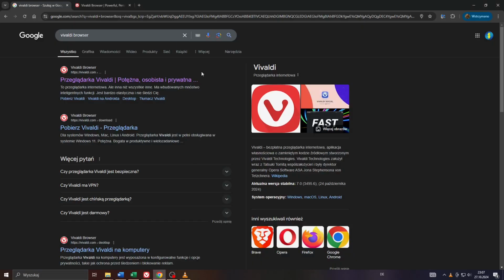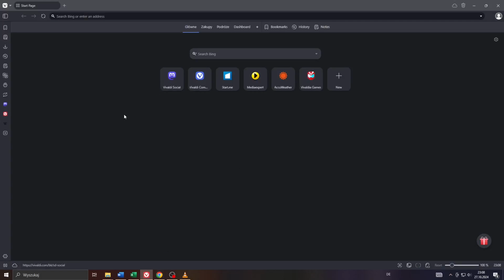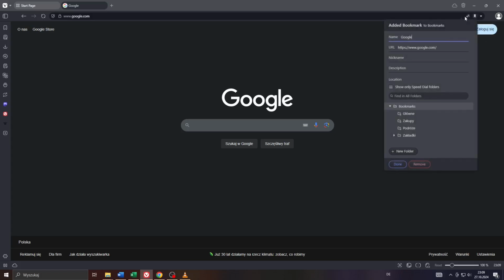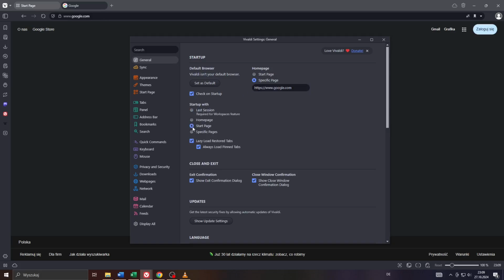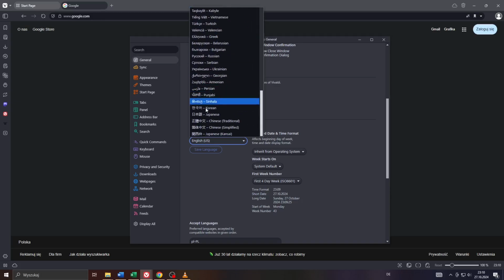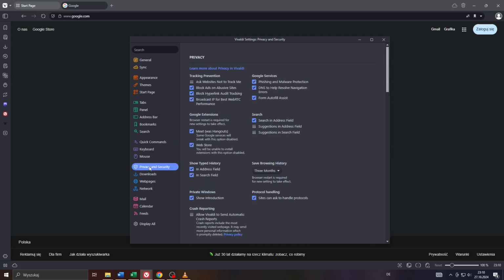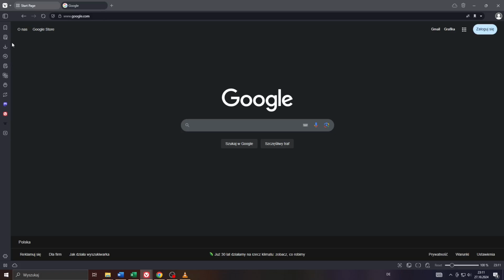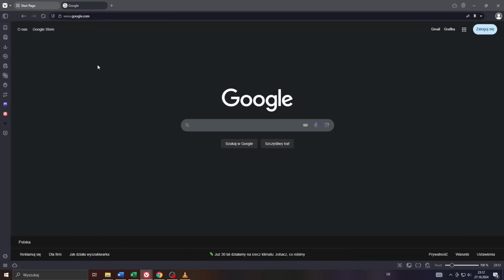How to Use Vivaldi Browser | Browse with Vivaldi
Learn how to use the Vivaldi browser and explore its features.